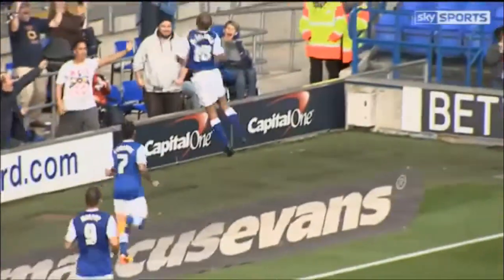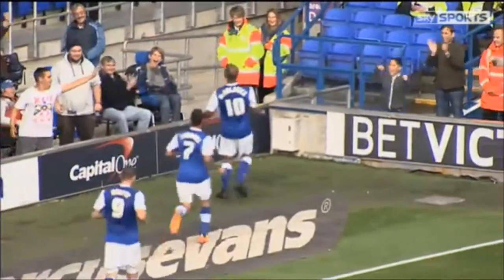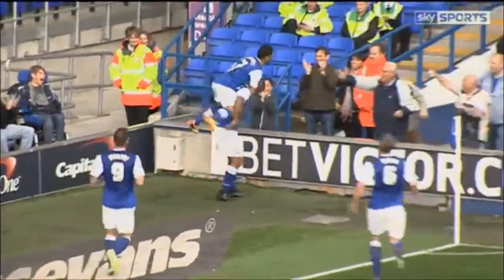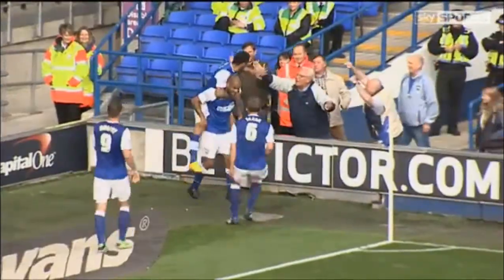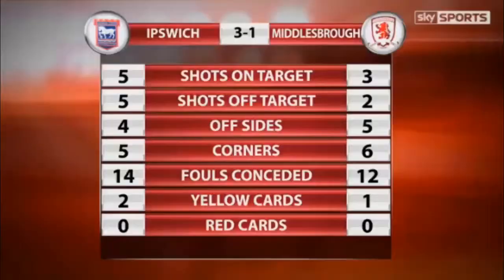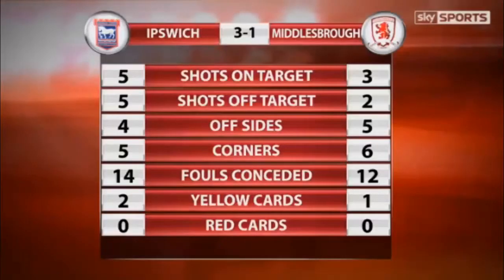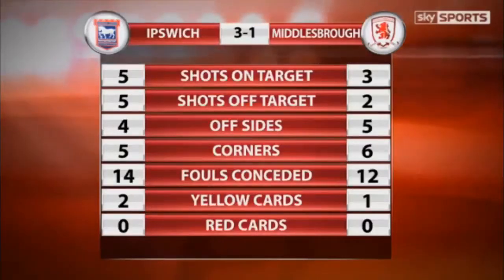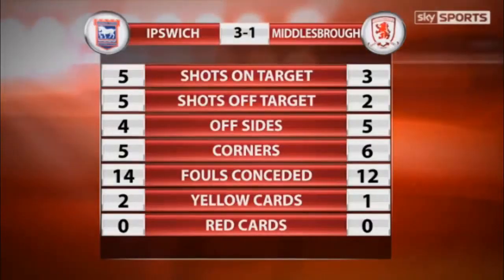Ipswich Town 3 - 1 Middlesbrough (Radio Suffolk Commentary)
Goals from Towns 3-1 victory over Middlesbrough at Portman Road.

Video belongs to SkySports and Audio to BBC Radio Suffolk